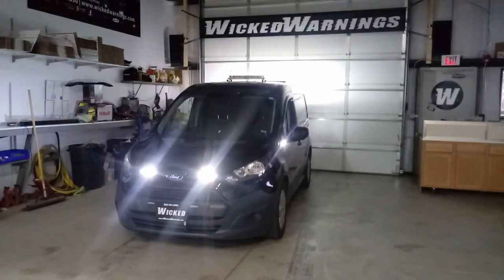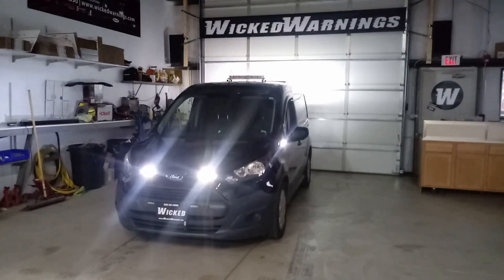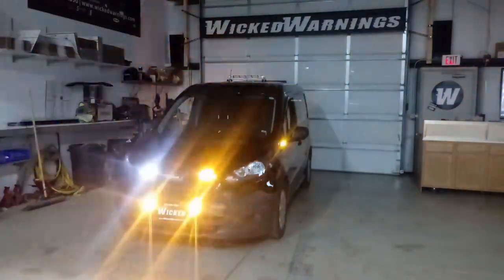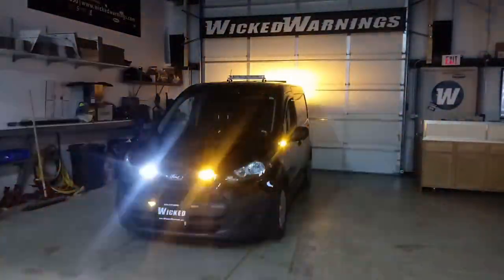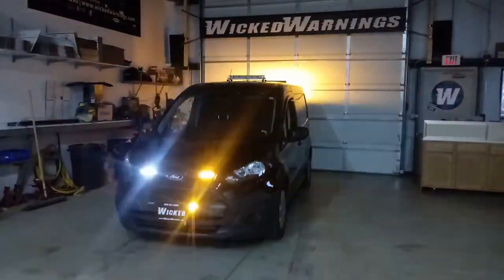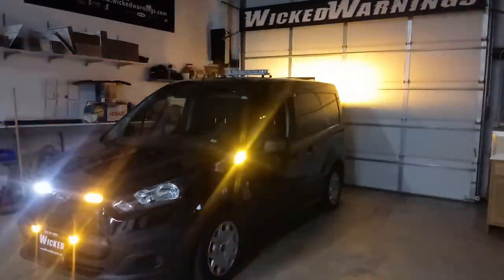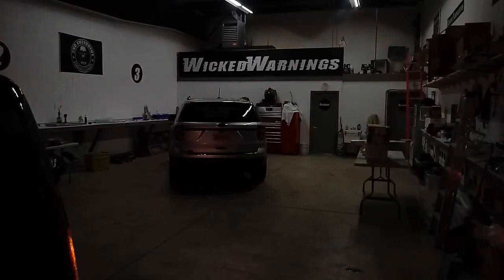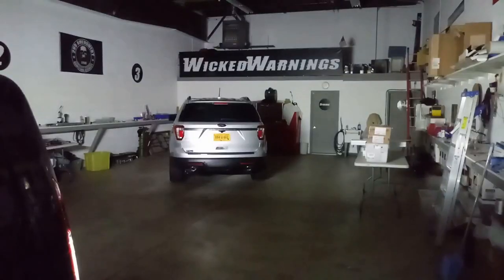New Ford Transit LED Emergency Strobe Lights Install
**All of the products used in this build are linked below in the description. If you would like to replicate this exact build, click the following link to purchase the entire kit

For this build, we've added quite a few of our Wicked Warnings LED emergency strobe lights to a new Ford Transit. The first view in this video is showing our popular flood mode option. In the front, you can see that the two Razor LED emergency strobe lights in the grille and our Thin-X strobes along the doors are all activated by the flood mode. Our 6-head Wicked Stick and ECO HAW strobe lights in the rear will also flood when this option is activated on the vehicle. Our popular flood mode feature will work with or without the warning lights. You'll notice that while the flood mode override is on, we still have warning lights strobing in both the front and back of this vehicle.

In the front of this Transit, we've added 2 of our Razor LED emergency strobe lights in amber-white in the grille. There are also 2 of our LIN-6 strobe lights flashing in an amber split pattern along the lower bumper. From the front and off-axis views, you can see our Thin-X LIN series within the front of the door panels flashing on an all-amber pattern. We've also added a 23" Whelen Mini Bar to the roof. This is the hard wire permanent mount version of this mini light bar.

From the back of this vehicle, you can see our 6-head Wicked Warnings Slick Stick, a set of our white ECO HAW and an amber set of the ECO HAW LED emergency strobe lights.

All of the LED emergency strobe lights used in this build are controlled using our Mini 6-Switch Control Panel. We set up two different strobe modes as well. One switch will activate all of the amber warning on this vehicle and another switch will turn on the white LED emergency strobe lights. The control panel is also set up to allow pattern selection for the mini light bar on the roof and the Wicked Slick Stick in the rear.

All of the Wicked Warnings LED emergency strobe lights used in this build will be linked below. to see more product details.

(1) 30’ 18-5 to extend set 1 of HAW in rear
(1) 30’ 18-5 to extend set 2 of HAW in rear